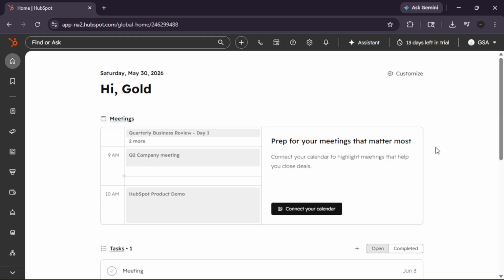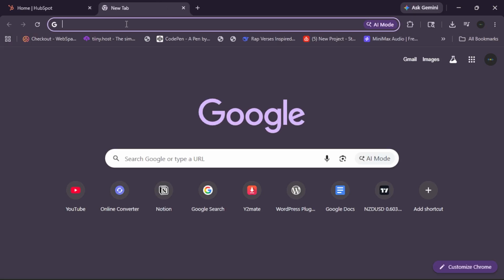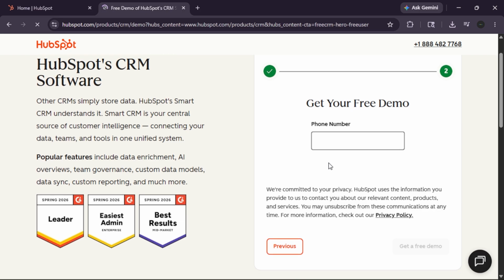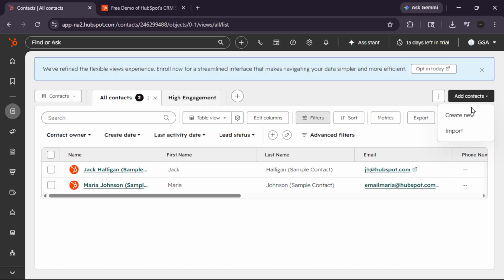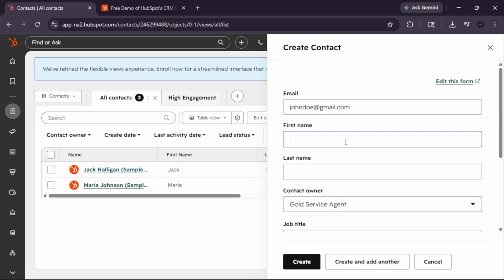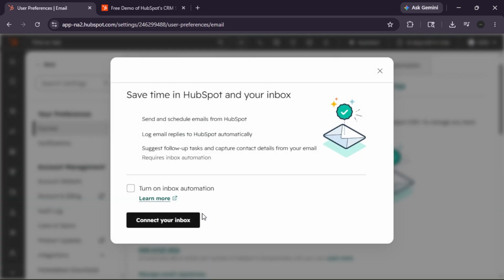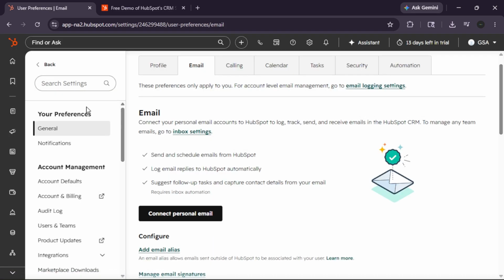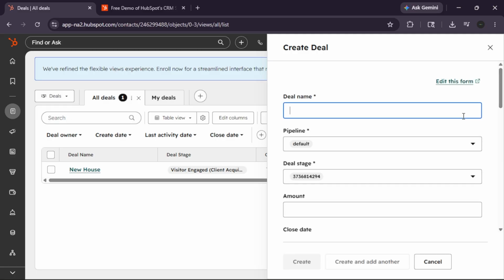How To Set up HubSpot For Beginners [2026 GUIDE]